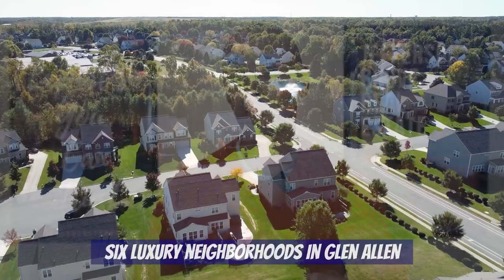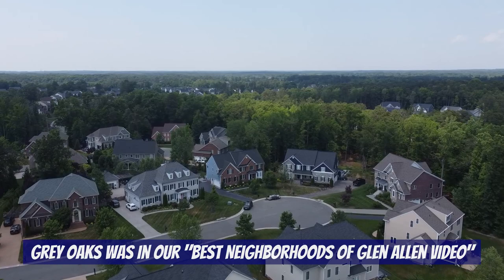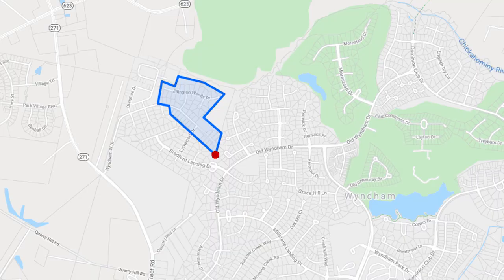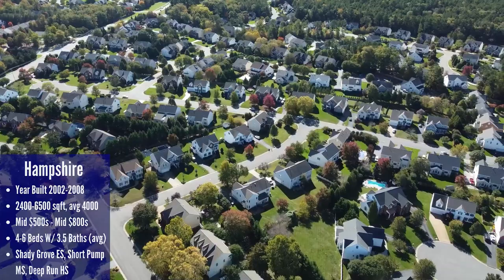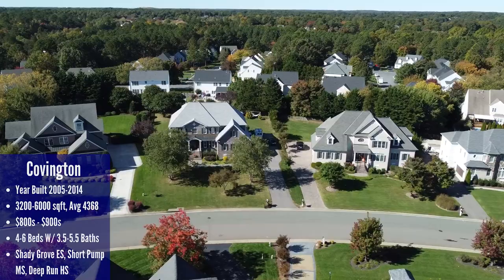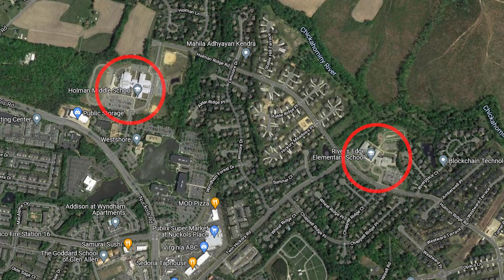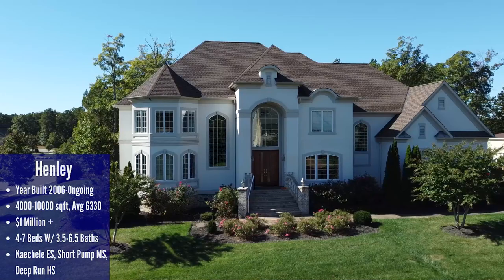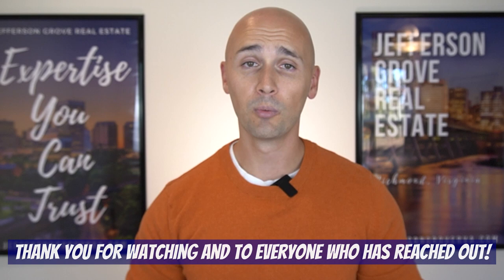6 Luxury Neighborhoods In Glen Allen VA | Best Places To Live In Richmond Virginia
In this video we show you 6 luxury neighborhoods In Glen Allen VA. Glen Allen VA is a great suburb of Richmond Va and it is located just north of Short Pump. The Glen Allen area is one of the best places to live in Richmond. This video focuses on luxury homes in Glen Allen VA but if you want to learn more about the Glen Allen area be sure to watch some of our other videos highlighting Glen Allen.

We start this video by going over Wyndham and two luxury sections within the Wyndham community. Wyndham is quite large and one of Richmond's first planned urban developments which means it has something for everyone. Cherry Hill & Ellington Woods both fit the bill for luxury but offer a greatly different pros & cons list.

After Wyndham we visit Hampshire which is actually 3 different sections with the most expensive homes being in the Estates of Hampshire section. Hampshire has a great location in Glen Allen and is very convenient to grocery stores and highway access and additionally it feeds into really good school systems.

Next is the Covington neighborhood which is located directly across the street from Hampshire. The homes in Covington are really large and definitely fit the luxury bill. These are a little bit newer and a touch more expensive than Hampshire. Both of those neighborhoods do not have any real HOA amenities but there is a YMCA very close by on Nuckols Road.

Stable Hill is a newer construction community built between 2013 and 2018. I would say the only real con to this neighborhood is that some of the yards aren't really flat. And something else to know is that there are two schools nearby so you may have some extra traffic through the neighborhood during school pickup and drop off.

Bentley is located further south off Pouncey Tract Road. This is a very small neighborhood of only 54 homes. This is a great Glen Allen location as you are knocking right on Short Pumps door with tons of shopping and entertainment very close by.

We finish in the most expensive neighborhood in this video which is Henley. Henley is jaw droppingly beautiful featuring all custom homes built from 2006 through right now. Stay to the end of the video to see why we wouldn't build there!

11535 Nuckols Rd Suite E